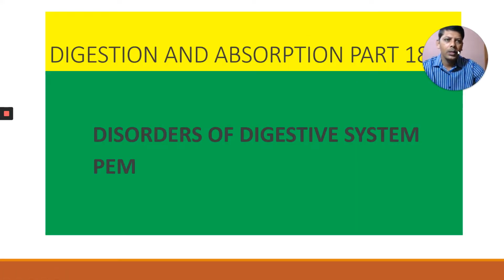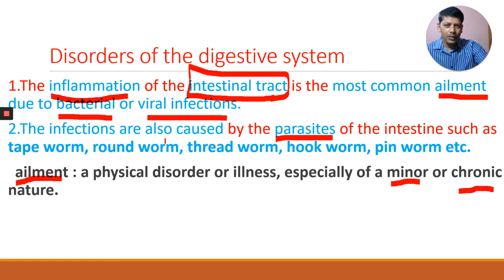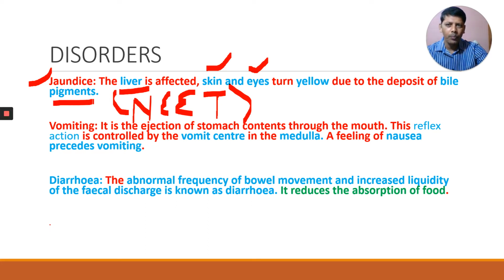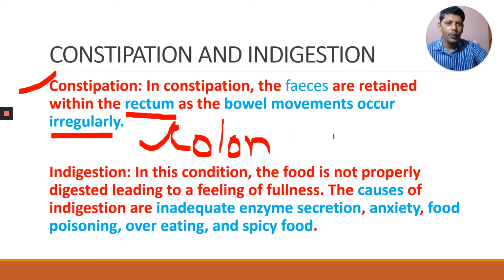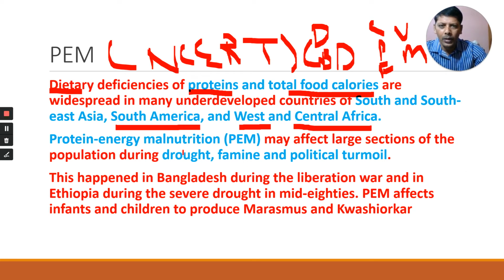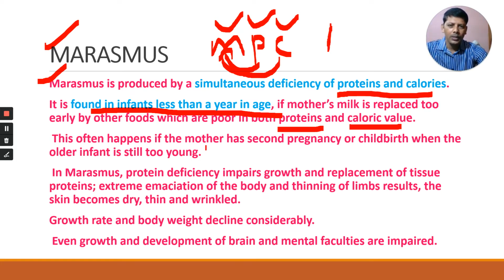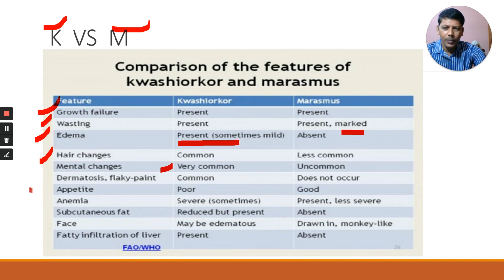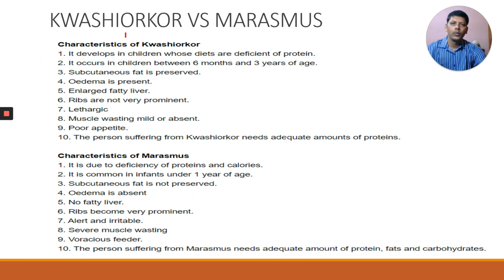DIGESTION AND ABSORPTION PART 18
DISORDERS OF DIGESTIVE SYSTEM AND PEM